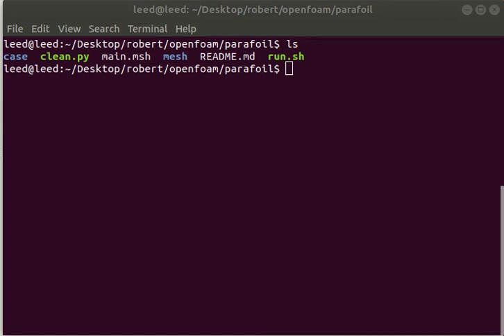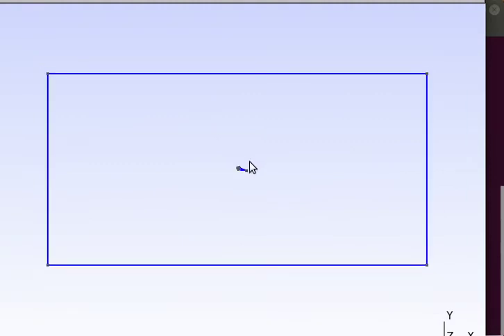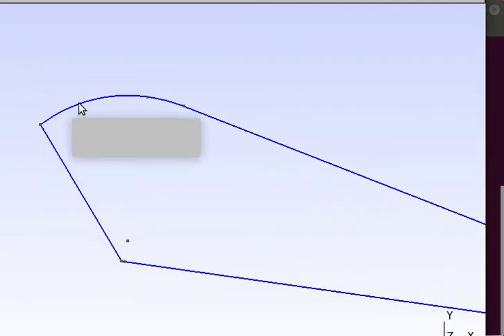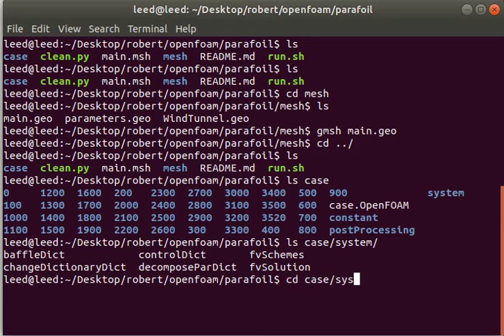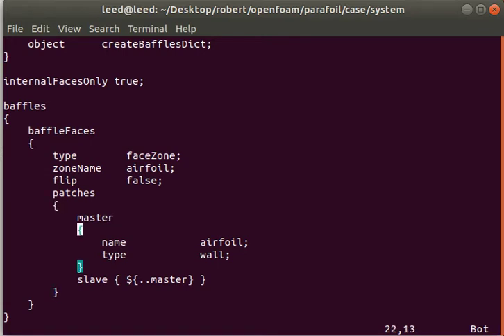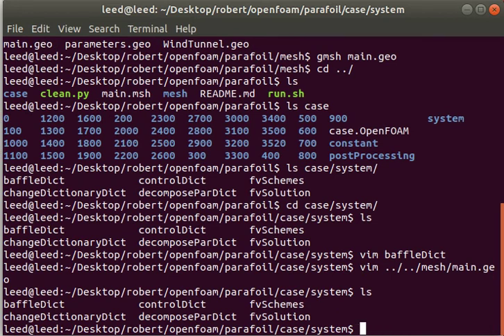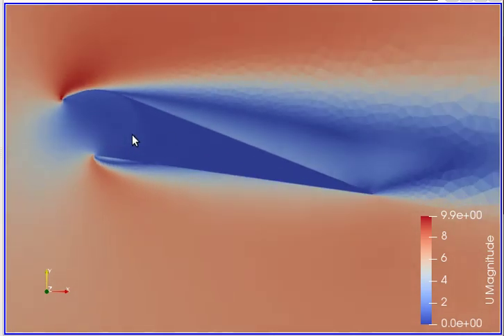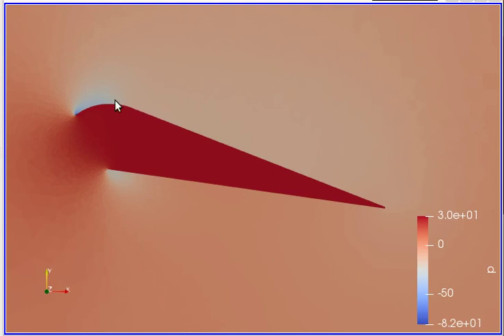Parafoil Simulation in OpenFOAM